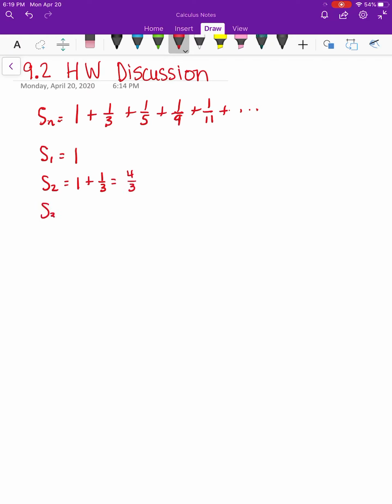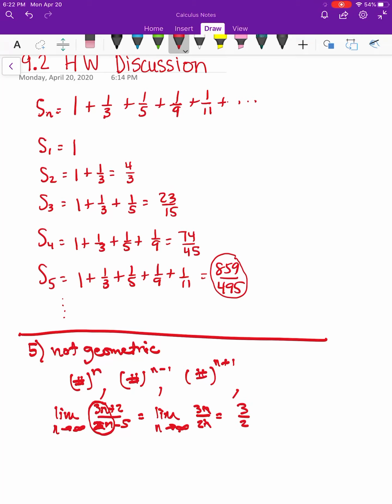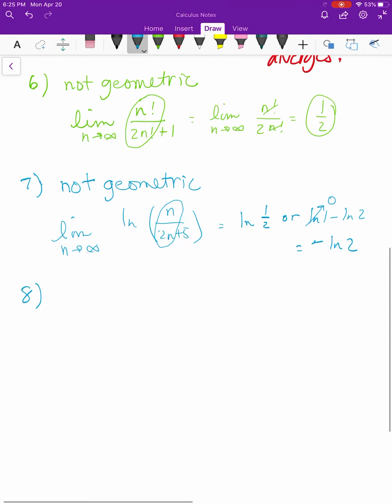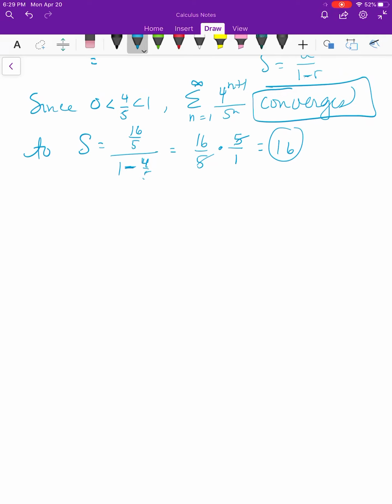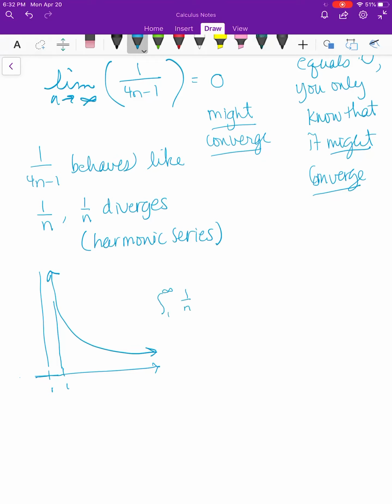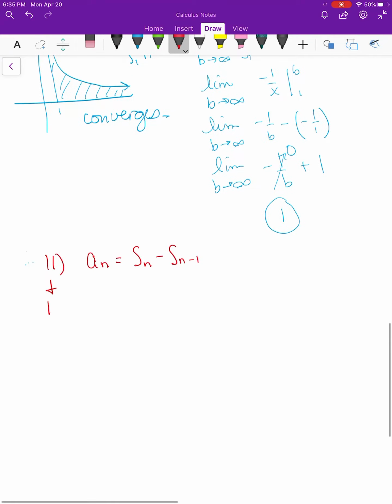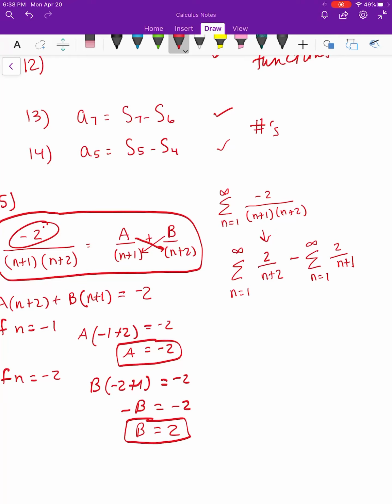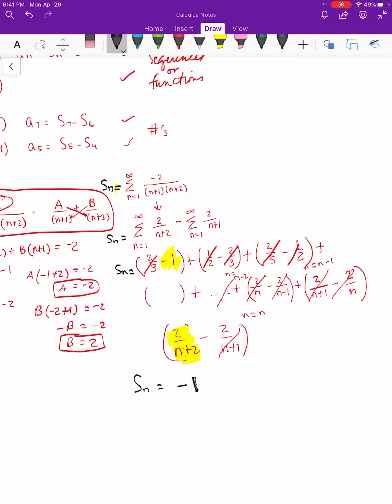9.2 HW Discussion